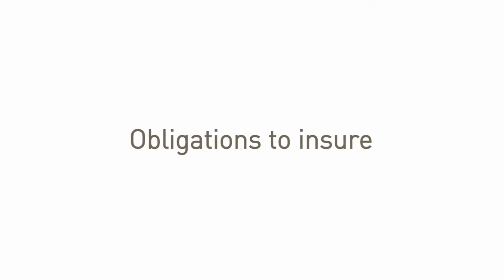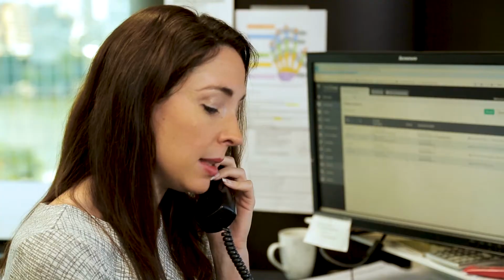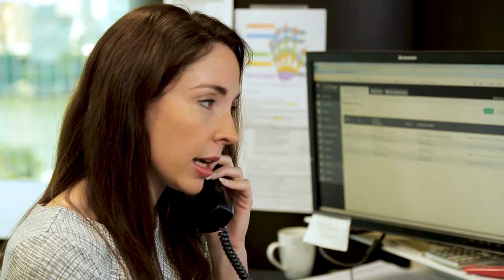Contractual indemnities and obligations to insure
Are you entering into a contract and have an obligation to insure clause in that contract? These clauses should not be ignored and carry with them high risk.